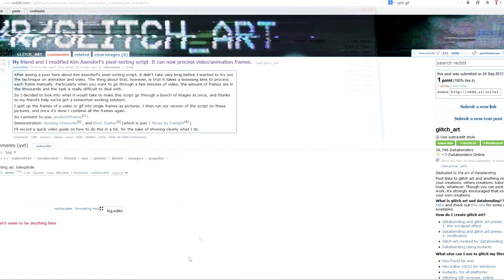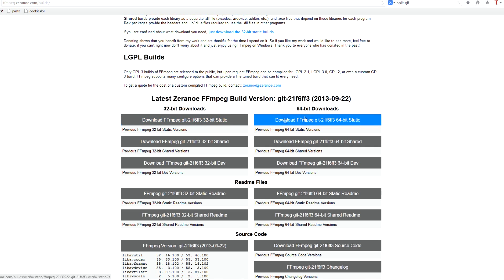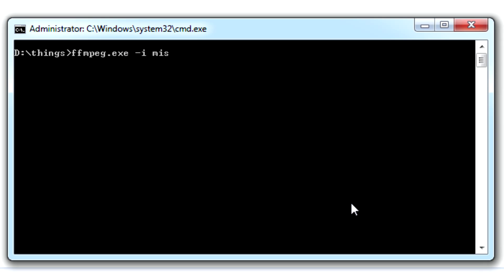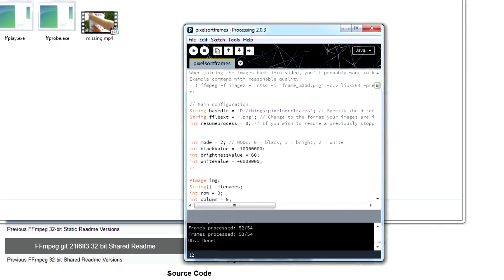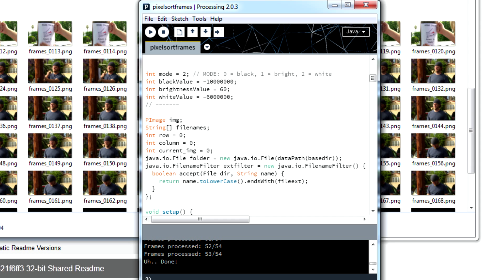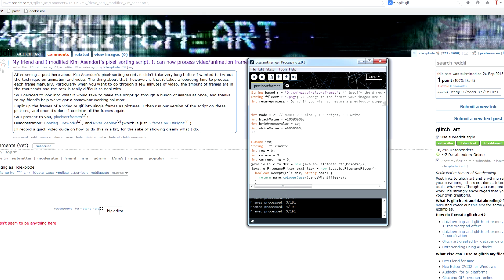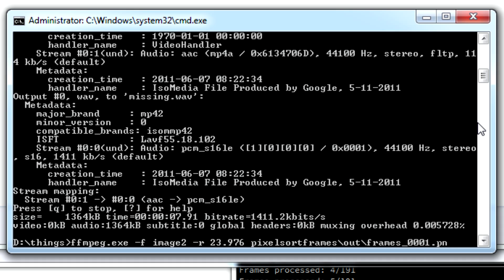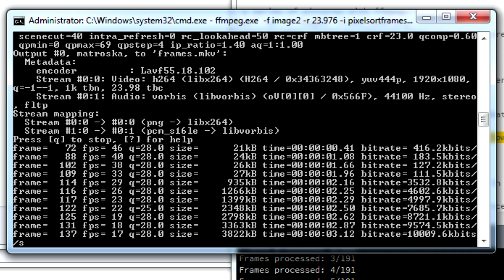Tutorial: How to pixel sort multiple images or frames with Processing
pixelsortframes for processing 3 (unsure if it actually works, will test soon™)

although ffmpeg can split gifs into frames as well, i think it's better to use something else